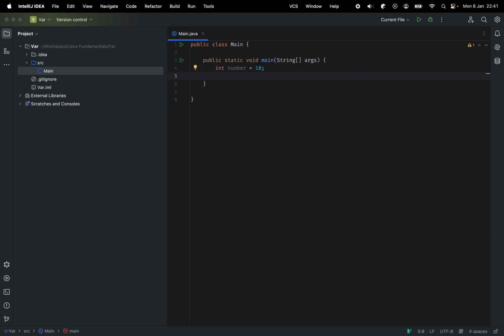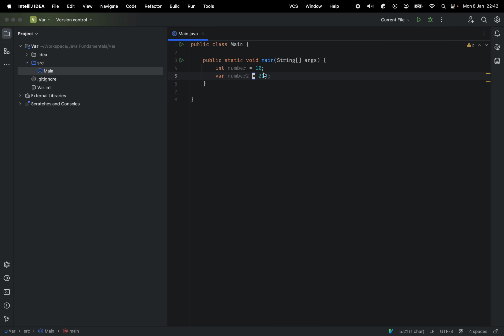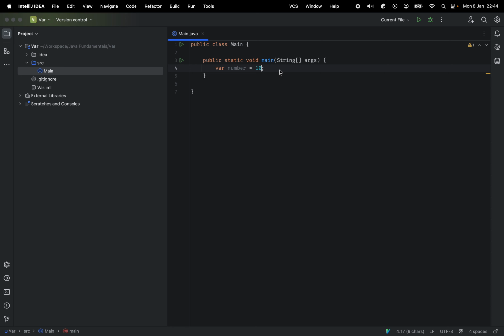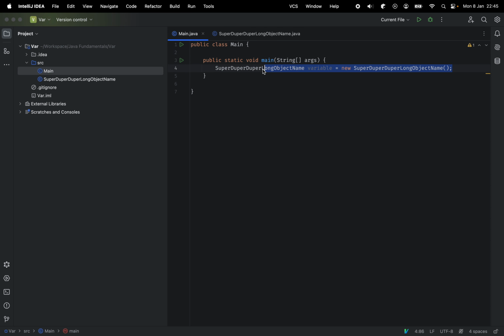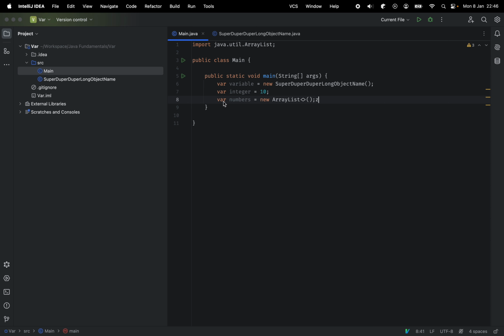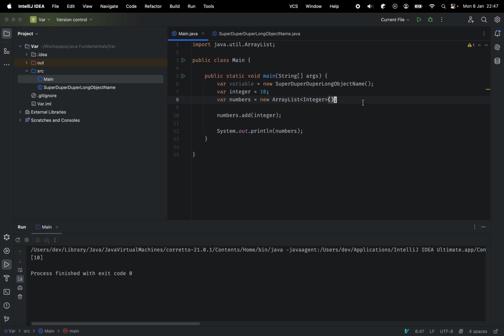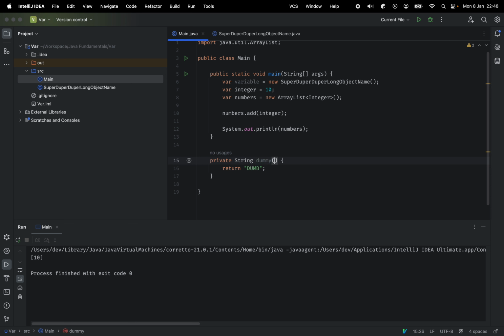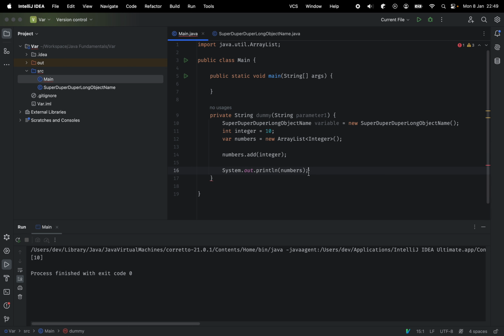22. The 'var' Keyword in Java 21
Basic Tutorial on the "var" keyword in Java 21.